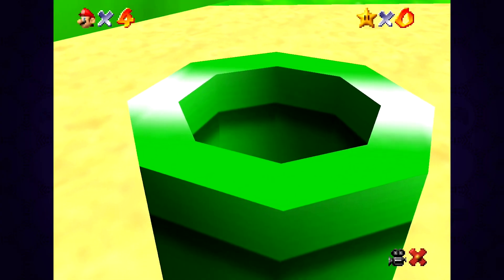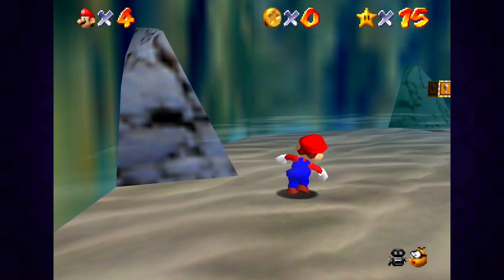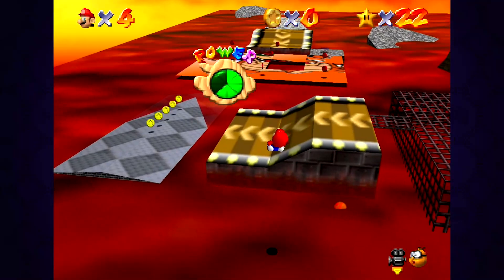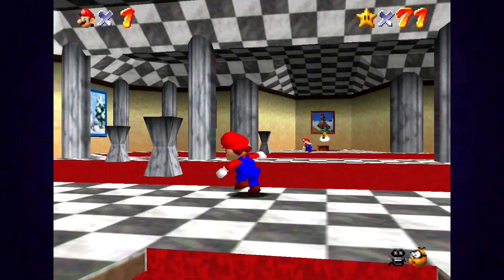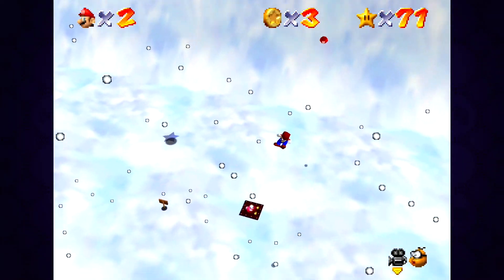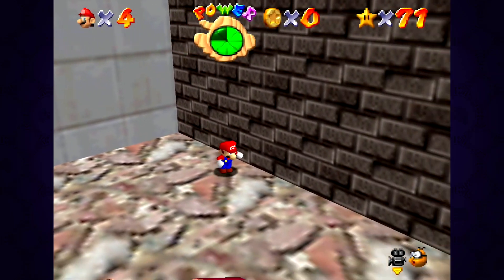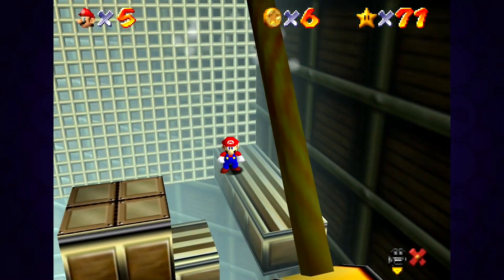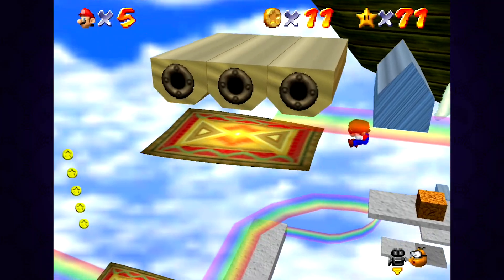The Best & Worst Super Mario 64 Levels - gillythekid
Super Mario 64 is a game with a ton of really great stages to explore. Join me as I rank my top best and worst levels in the game.